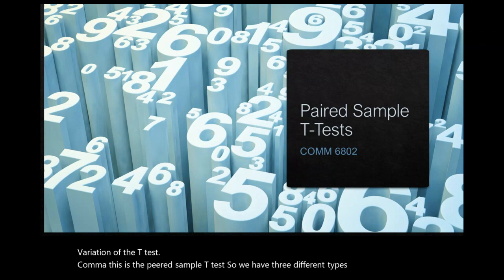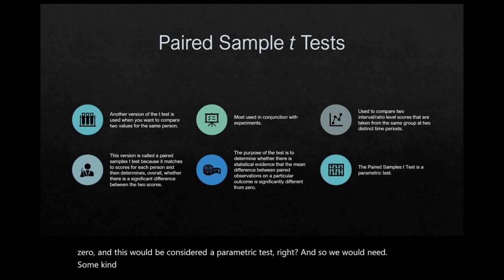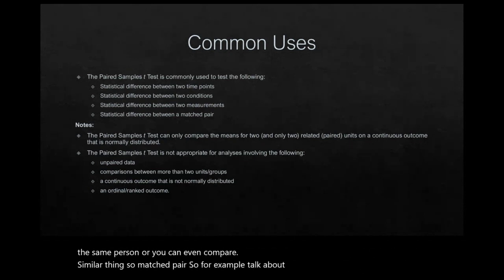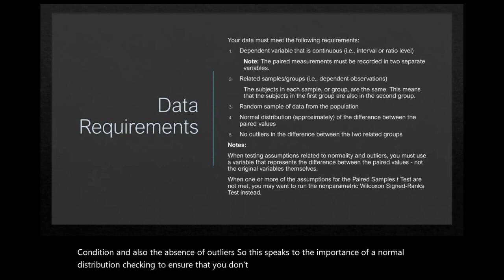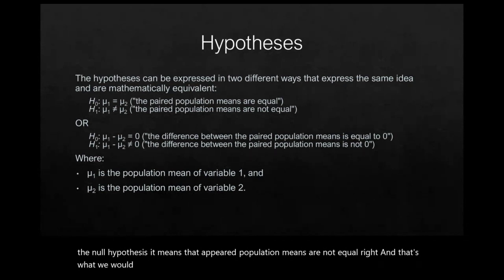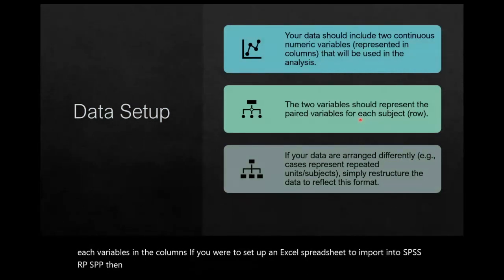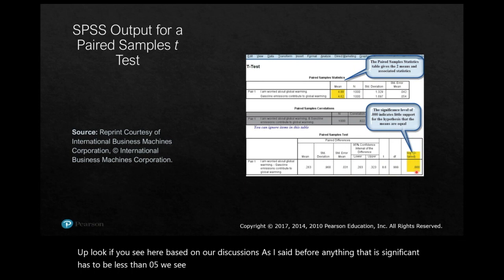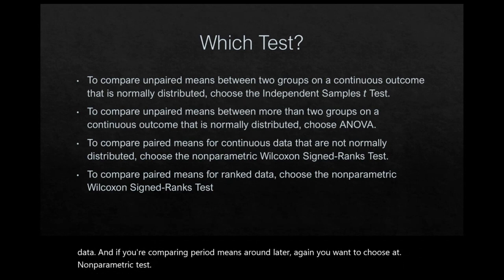Lecture Paired Samples T Test HD 720p